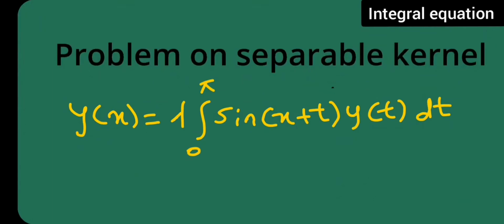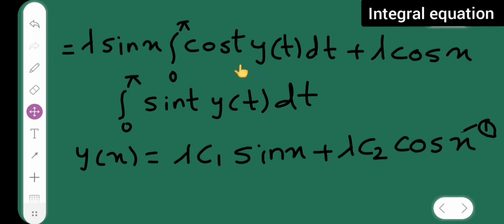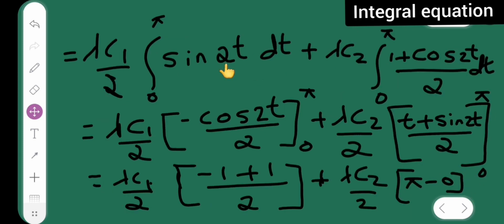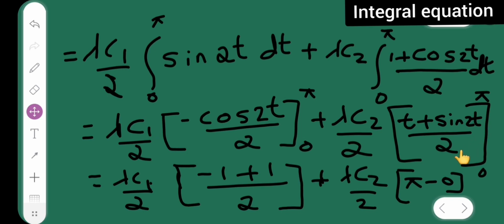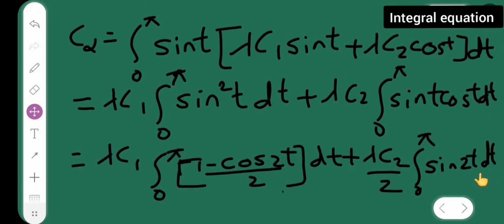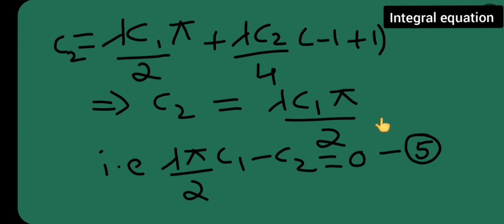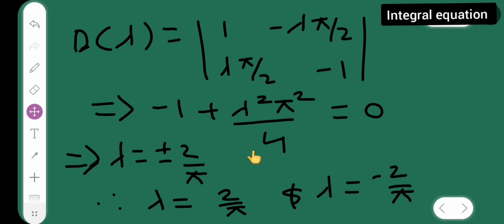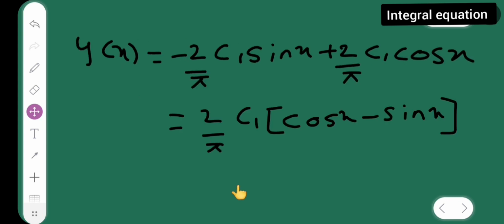problem on separable kernel | part2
in today's session we are going to learn Example of separable kernel